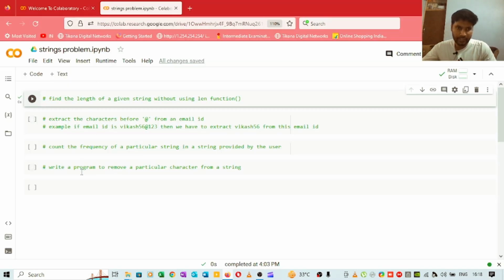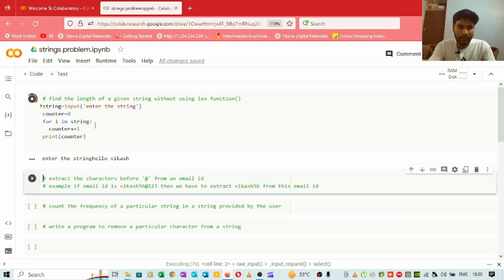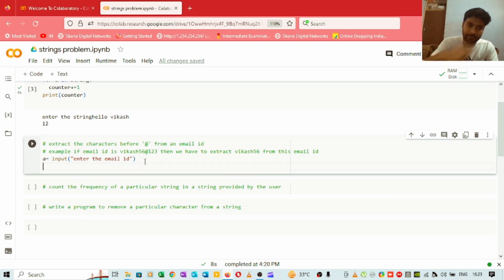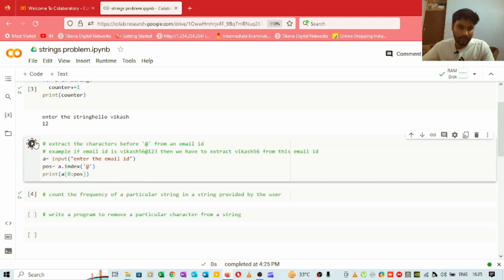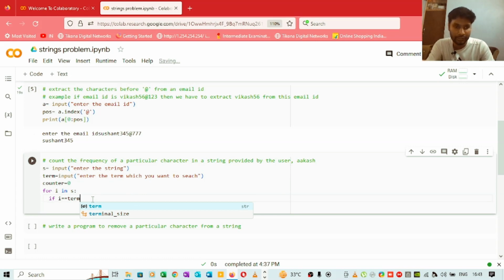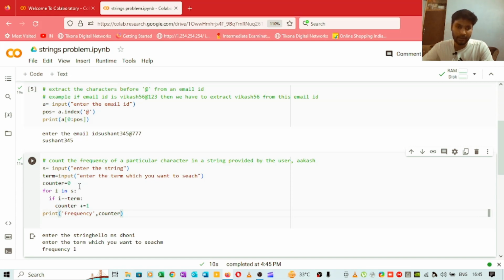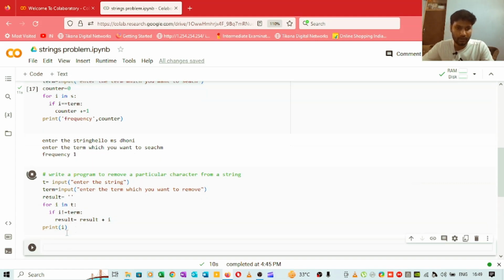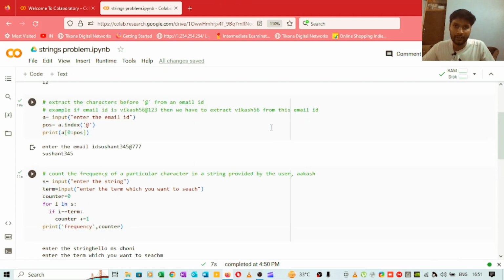Python Strings Examples | Data Science Program 2023 | Future4.0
For loop examples
-Program to find the length of a given string without using len function.
-program to count the frequency of a particular character in a string provided by the user.
- program to remove a particular character from a string

Learn Data Science on our you tube channel Future4.0